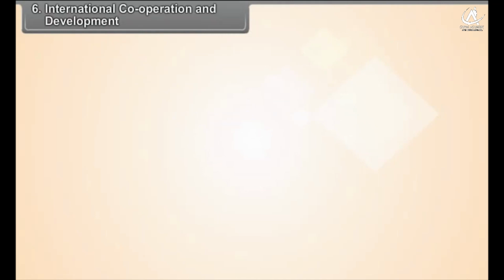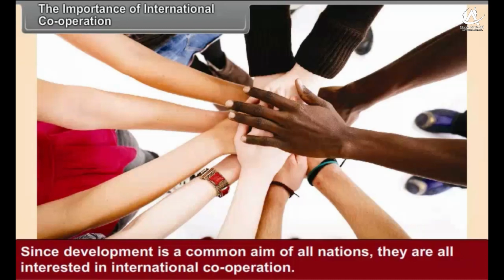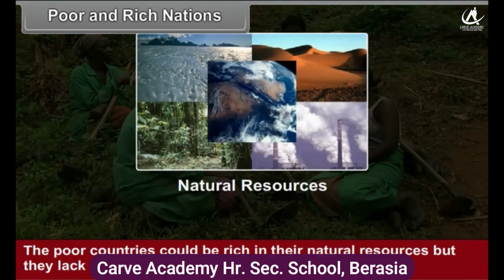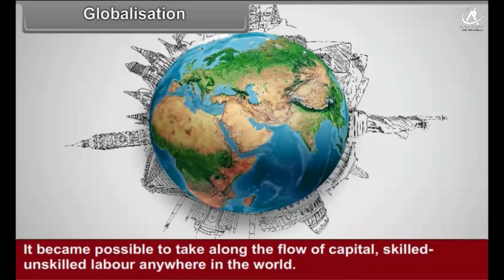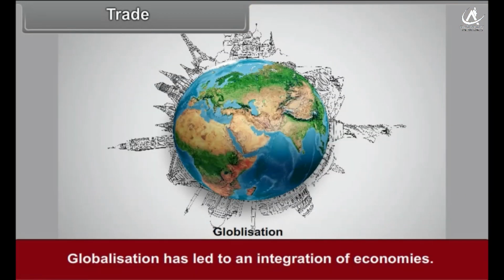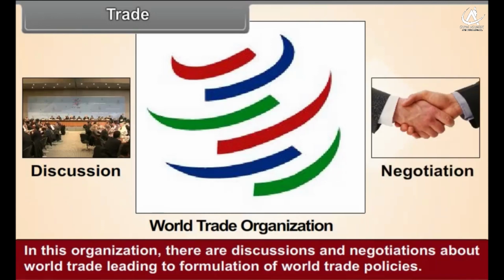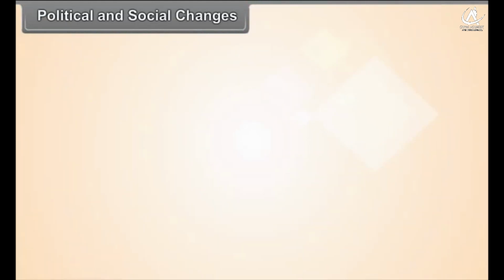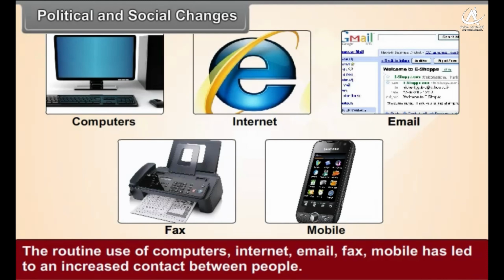internationa co operation and development, Class-8th, Subject-Social Science, In English